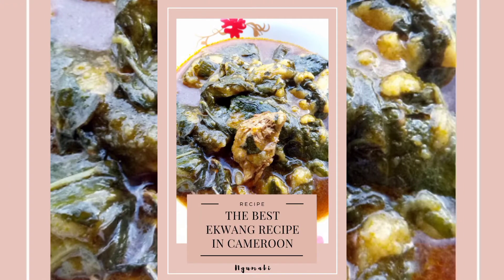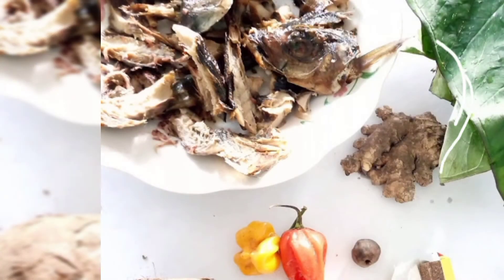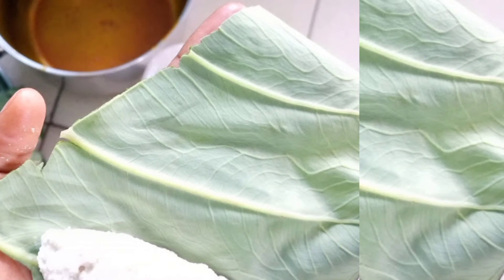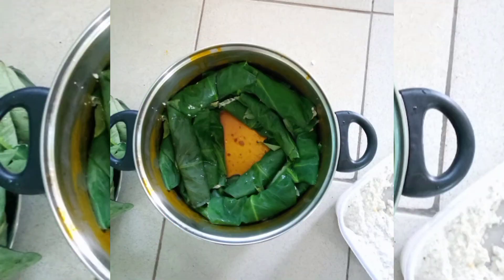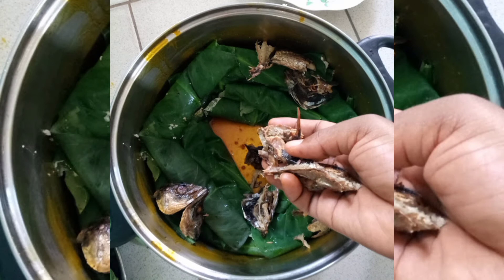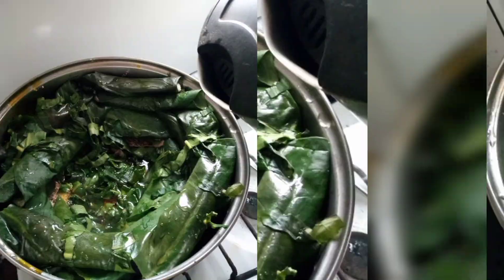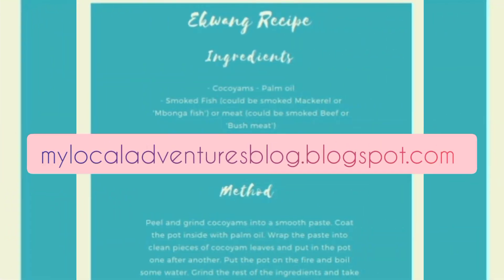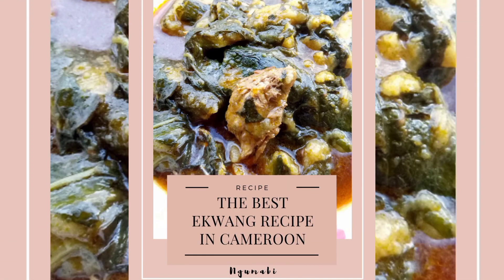How To Cook The Best Ekwang In Cameroon | Recipe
Ekwang is a very nutritious and rich delicacy from the South West Region of Cameroon. But now it's being eaten and appreciated in the other parts of Cameroon and the world.

Ekwang is a delicious traditional meal and is highly appreciated by a lot of people. It may be a little time consuming to prepare but hey, nothing good comes easy.

I can assure you that the taste is worth the time and while eating you can only feel grateful for the time you put in to prepare this meal.

Before we start, it's important to mention that our method of cooking in Cameroon and Africa in general, is based on estimations which we learn from our mothers and cooking experiences as we grow up. The quantities of the ingredients and seasoning used for the food will depend on the quantity of the food you are cooking.